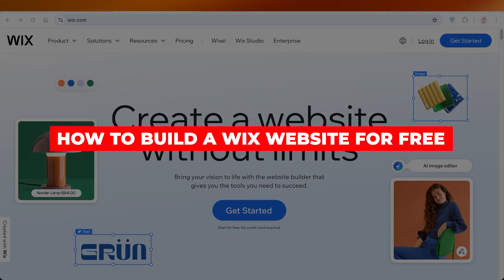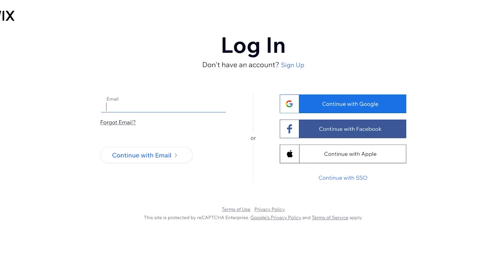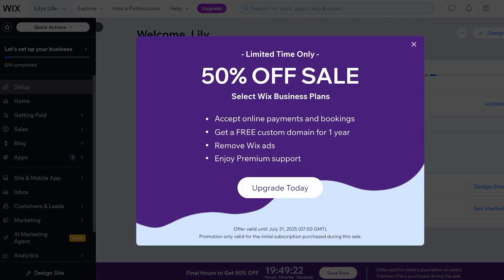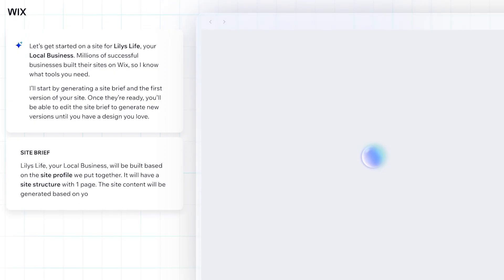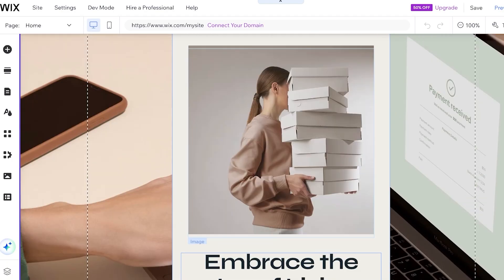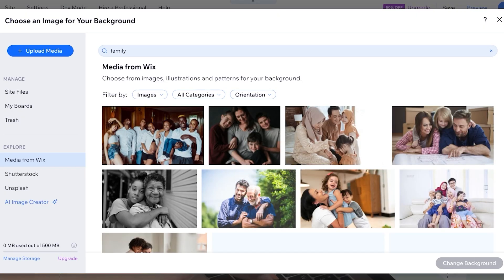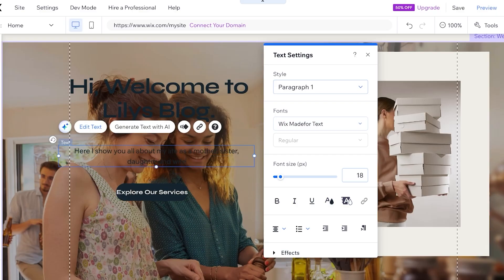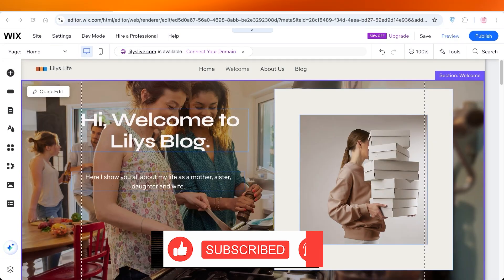Build a Wix Website for Free in 2025 | Step-by-Step Tutorial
In this video I show you Build a Wix Website for Free. This video will cover everything that you need to know and help you get started with this software.